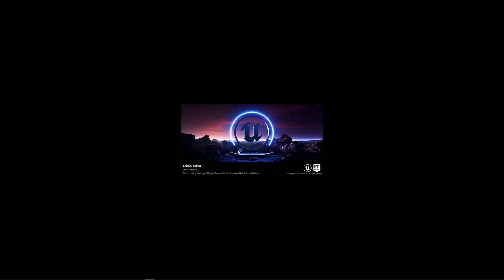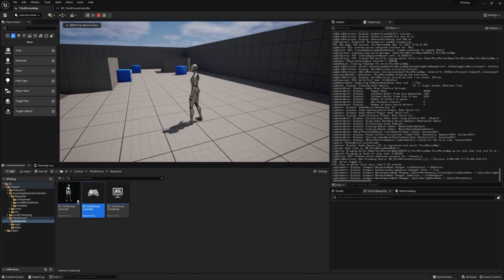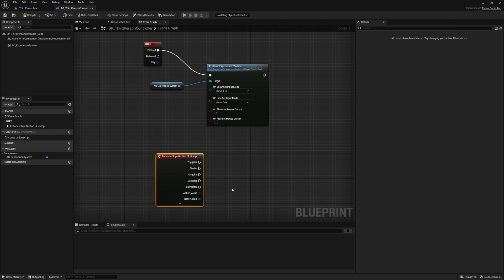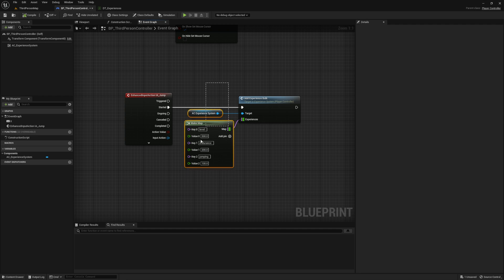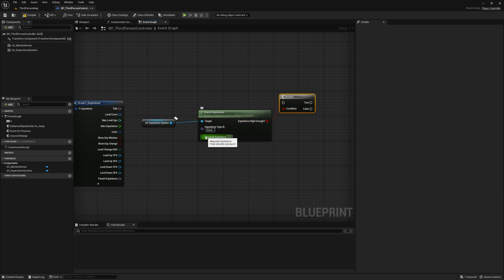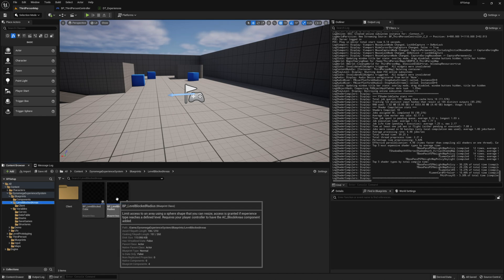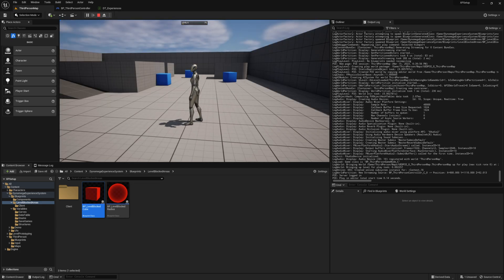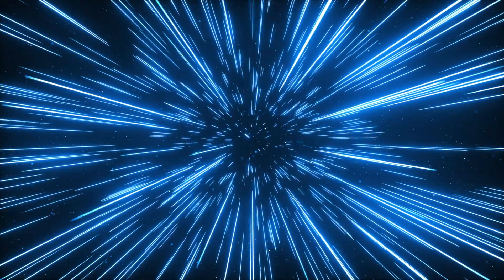UE5 Player XP System Setup Guide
This video will walk you through setting up and using my easy to use UE5 Player XP Blueprint System on a brand new third person project.

00:00 Intro
00:15 Add Component to Player Controller
00:48 Set the Experience Window Key Binding
01:15 Experience Types Data Table
01:34 Add Experiences (Bulk Add)
02:26 Add Experience (Single Add)
02:46 Experience Per Level
02:56 Get/Check Experience or Level
03:37 Change HUD type or Location
03:52 Restricted/Blocked Areas (require a certain Level)
05:15 Demo World & Documentation